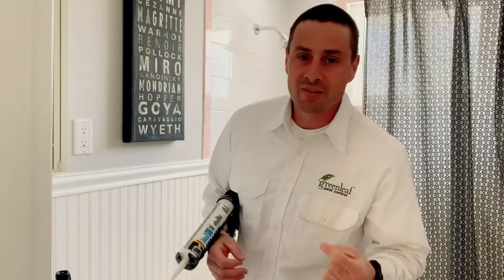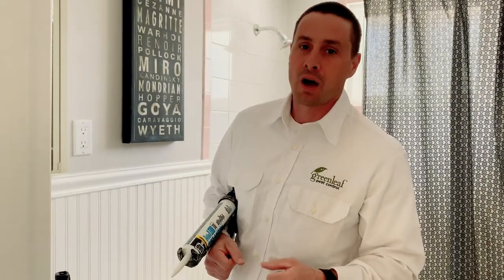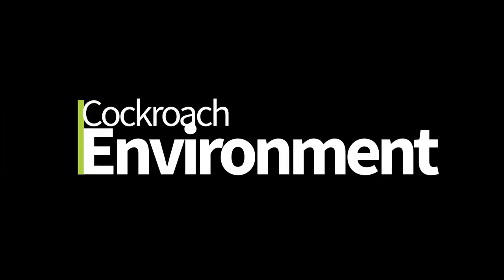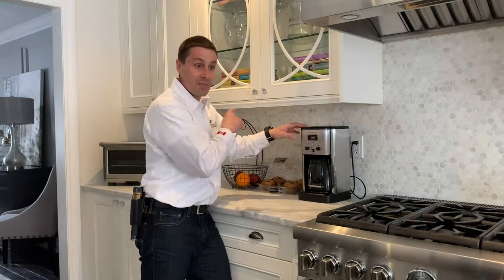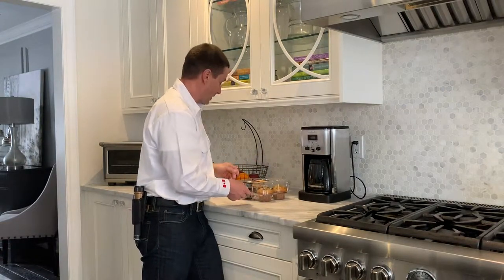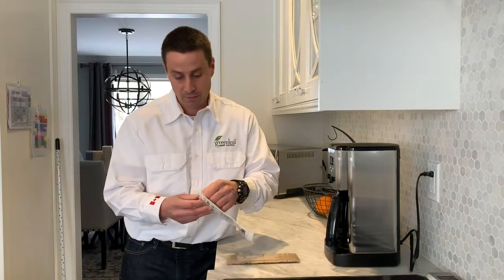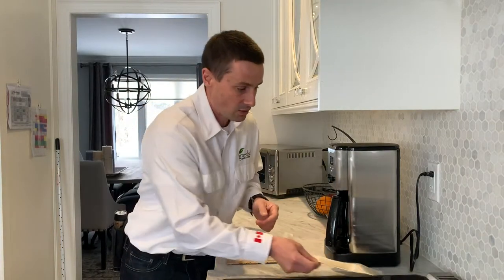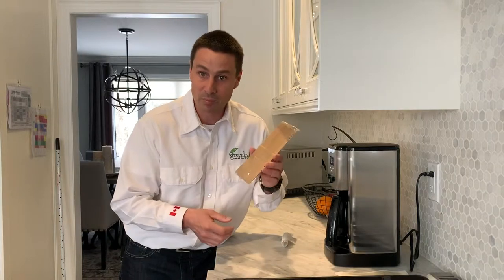Eliminate Cockroaches Permanently Pt. 2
Mr. Know Bugs is back with some DIY tips in our second Cockroach Elimination video! Learn how to eliminate cockroaches from your home from a trained professional so you can go on living a happy, healthy life!